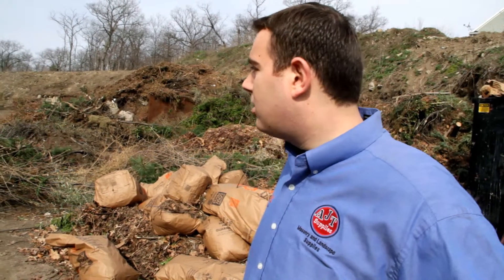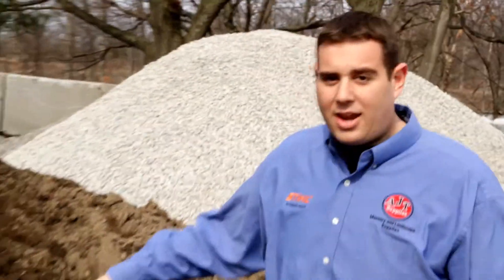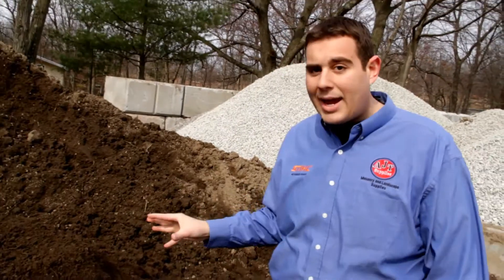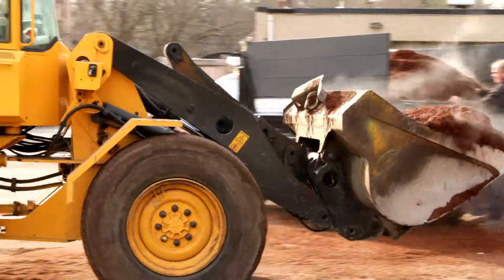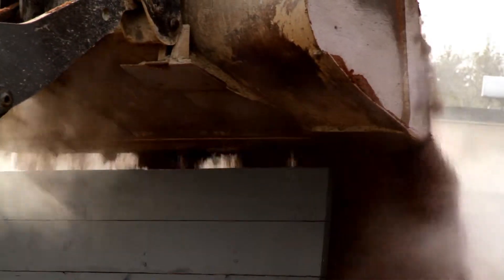AJT Recycle Center